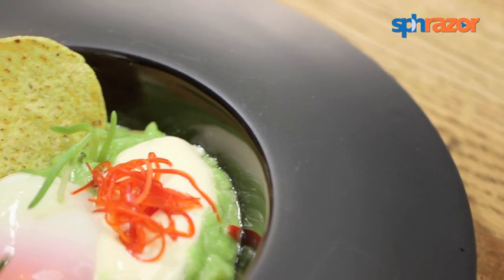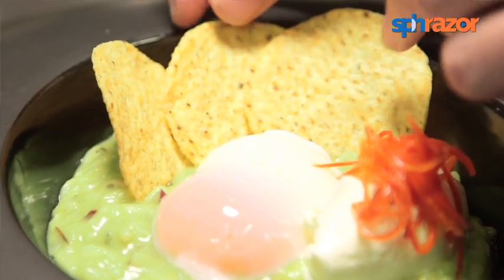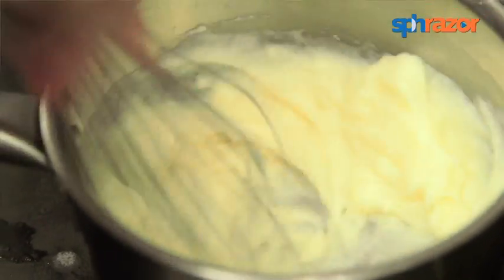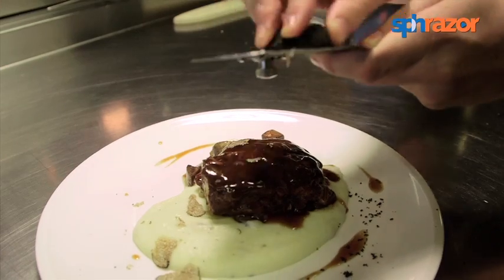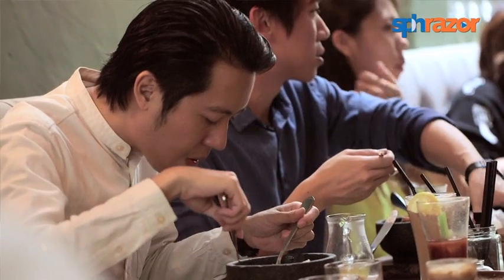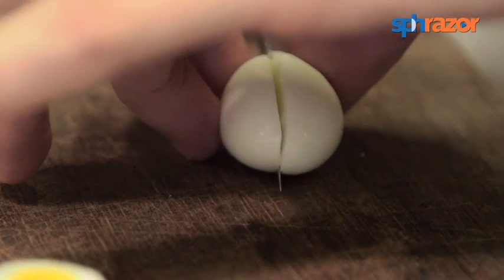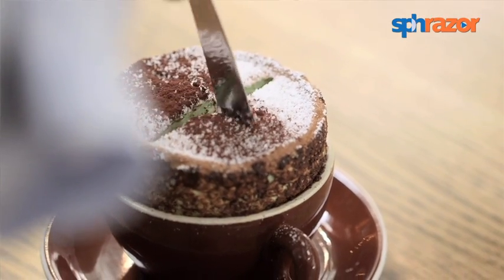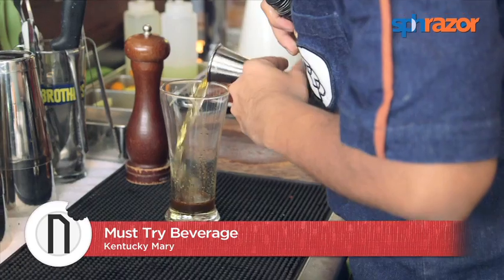Food OD at ODP (New Noms Ep 5)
Kale broth, guacamole risotto, chocolate pistachio souffle... Overdose on Chef Daniele's creative list of starters, mains and desserts at Open Door Policy (ODP), guaranteed to make you return again and again for more.